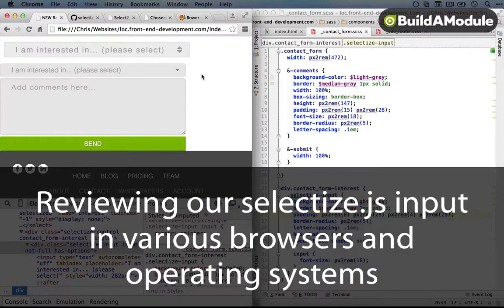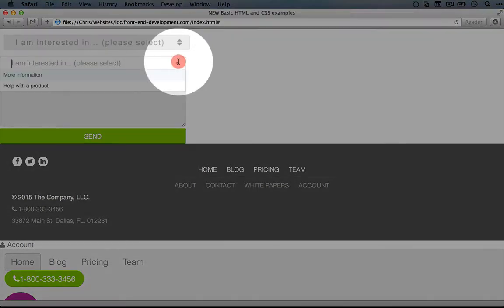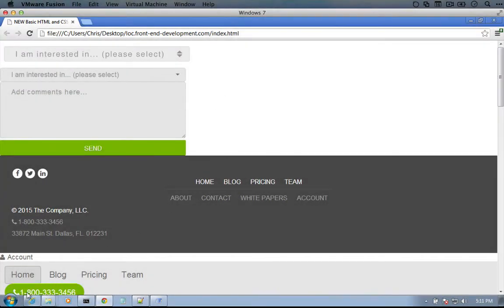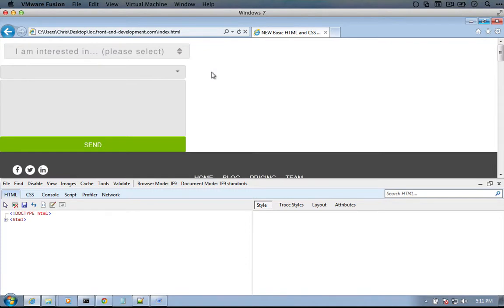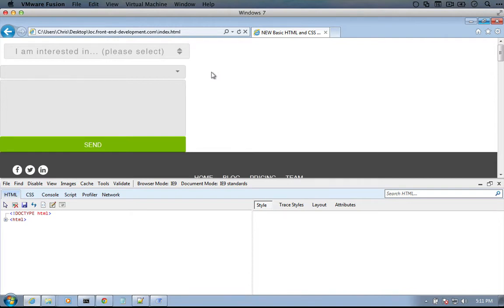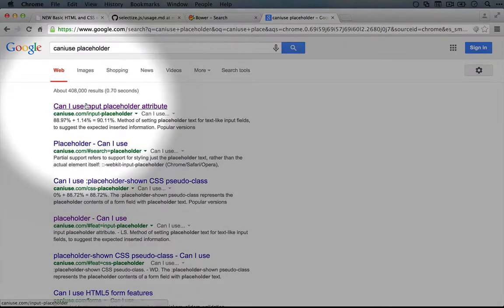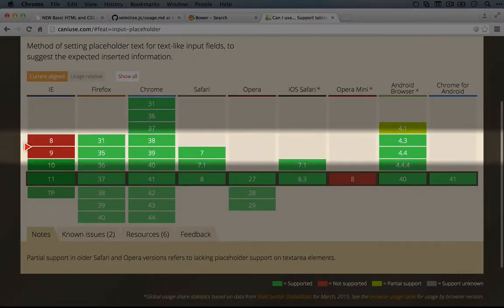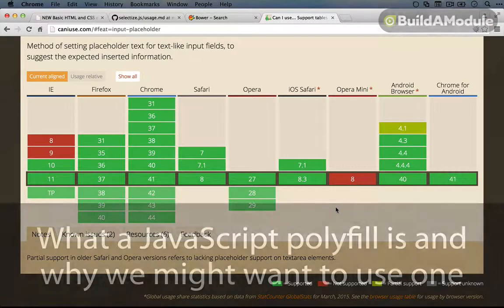256. Reviewing our selectize.js input in various browsers and operating systems